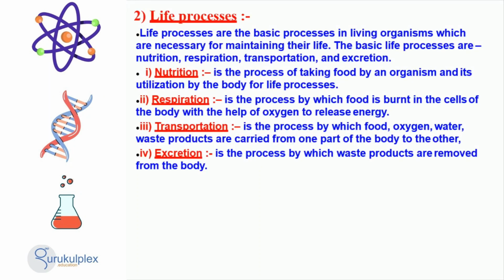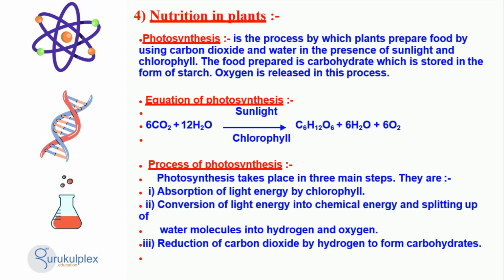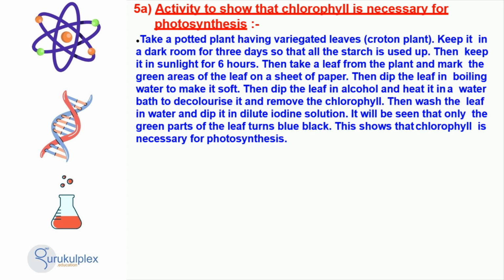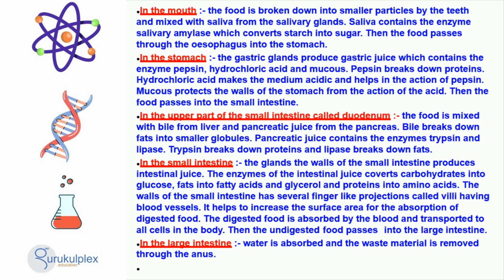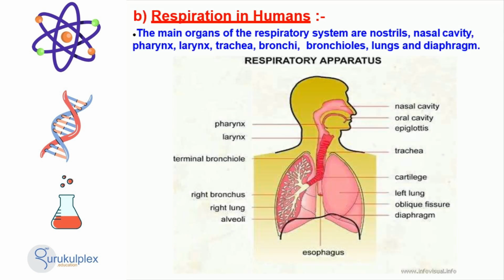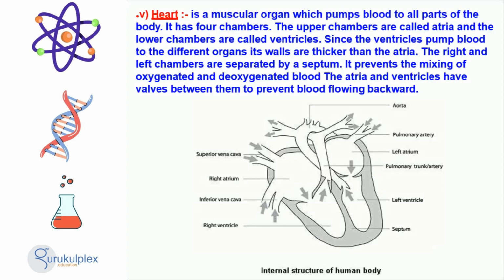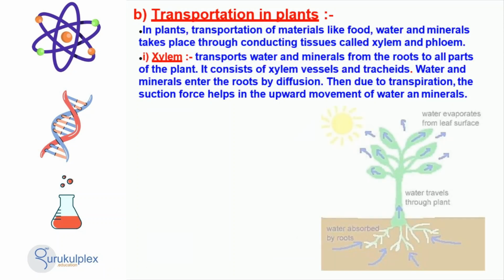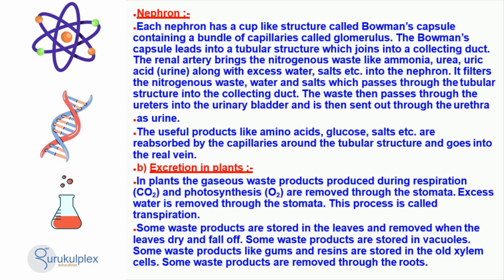Life Processes 2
Welcome to Gurukulplex, your ultimate destination for academic excellence! In this captivating video for Class 10 on Biology, we delve into the fascinating world of "Life Processes." Prepare to embark on an enlightening journey where we explore the intricate mechanisms that keep living organisms thriving and functioning.

Through visually stunning animations and engaging explanations, we bring to life the fundamental processes that drive the existence of all living beings. Discover how organisms carry out essential functions such as nutrition, respiration, transportation, excretion, and reproduction, with astonishing efficiency and precision.

As you immerse yourself in this educational extravaganza, you will witness the remarkable interplay of organs, tissues, and cells that sustain life. Marvel at the intricacies of the digestive system as it extracts nutrients from food, allowing organisms to grow and develop. Gain insight into the wonders of respiration as oxygen is exchanged for carbon dioxide, fueling the energy requirements of living organisms.

Furthermore, we unravel the mysteries of transportation within the body, exploring how vital substances are transported through intricate networks of blood vessels and circulatory systems. Witness the ingenious mechanisms by which waste products are eliminated, ensuring the maintenance of a healthy internal environment.

But the journey does not end there! Our exploration of life processes extends to the captivating realm of reproduction, where the continuity of life is secured through intricate processes such as fertilization and embryonic development. Witness the miraculous transformations that occur within organisms, paving the way for new life.

Through Gurukulplex's cutting-edge visual effects and expert narration, we ensure that learning becomes an immersive and enjoyable experience for every student. Our video on "Life Processes" is designed to not only help you comprehend the intricate details of biology but also inspire a sense of wonder and appreciation for the marvels of life.

So, join us on this unforgettable expedition into the heart of life processes. Be prepared to unlock the secrets of the living world, empowering yourself with knowledge that will serve as the foundation for future scientific exploration. Gurukulplex is here to guide you on your path to academic success, making learning a delightful adventure!

Note: This is a fictional description created for the purpose of the response and not an actual video available on Gurukulplex.